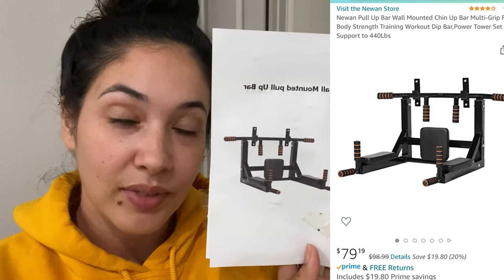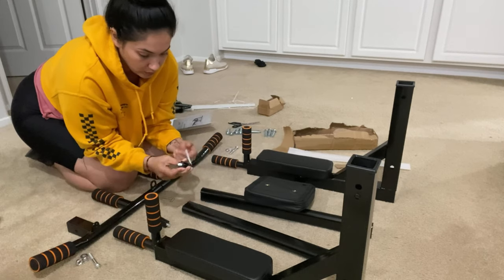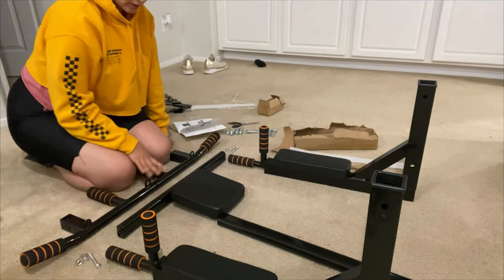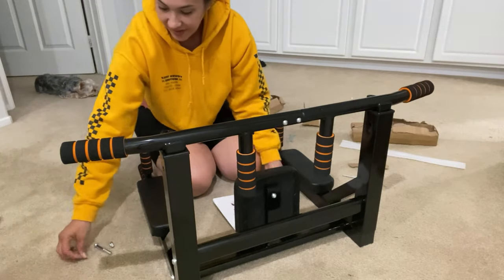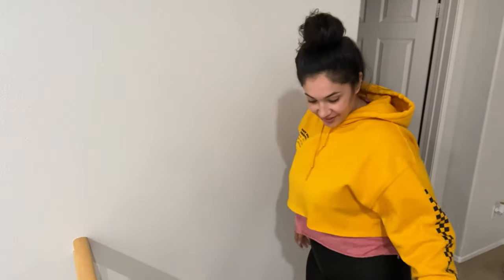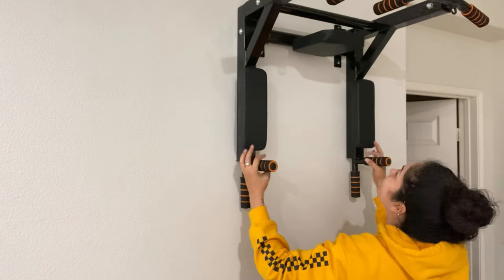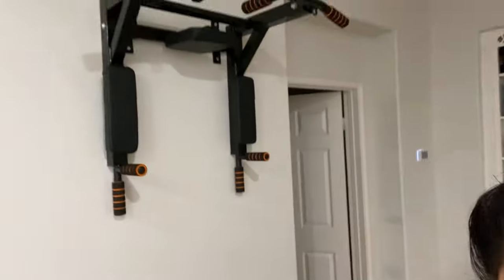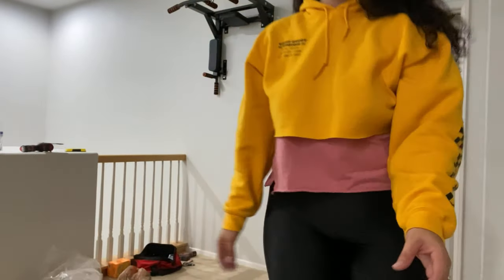Newan Pull Up Bar (assemly and installation)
Welcome back everyone! Took on this little project yesterday. Let me know your thoughts and tips down below🙌🏼 so excited to gain some strength in the comfort of my home. Will be back soon with my next project!😊 overall i rate this product a 9/10. Easy to assemble however their guide is not the best. Also their mounting kit is overly complicated for a newbie. Went with lag screws instead but it was just as safe!😊